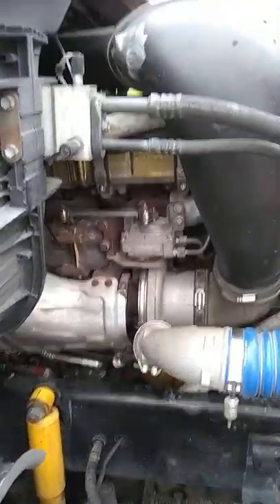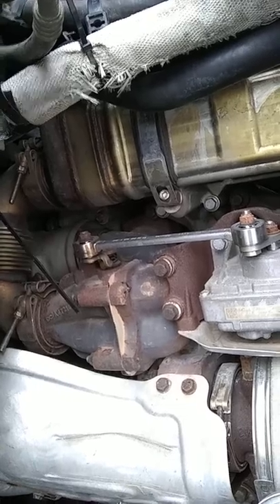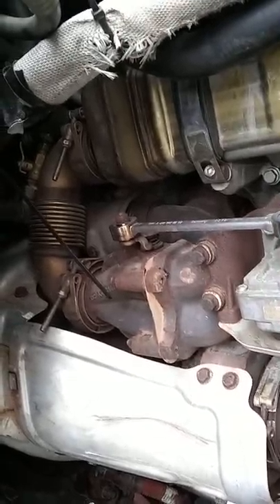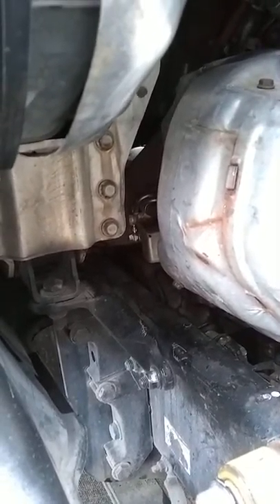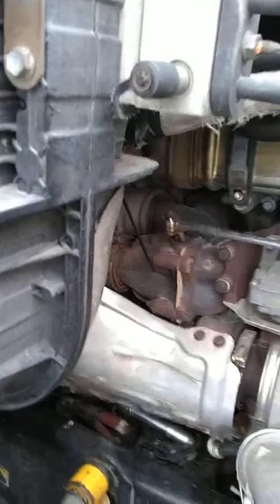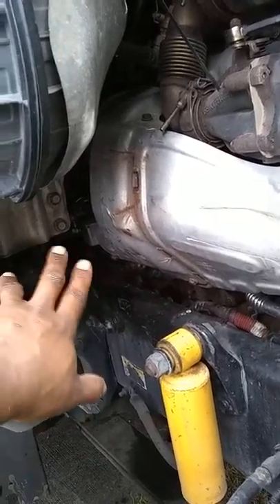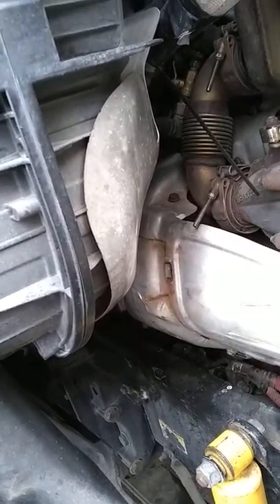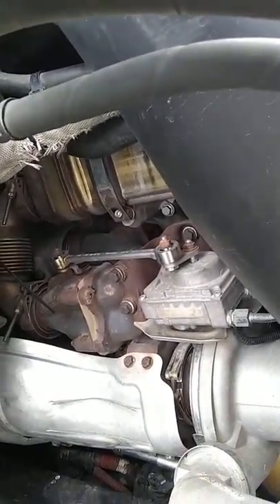Dd15 coolant leak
Detroit dd15 coolant leak